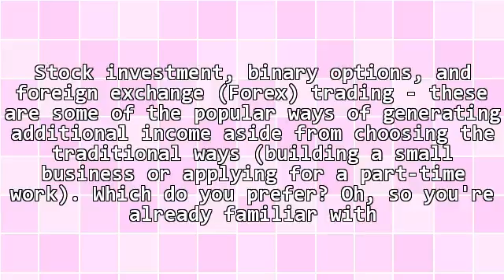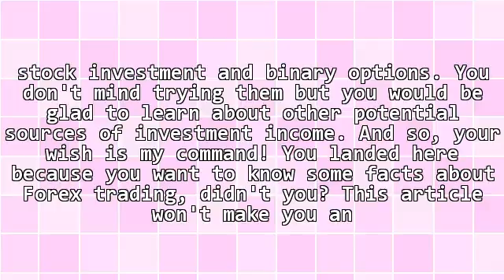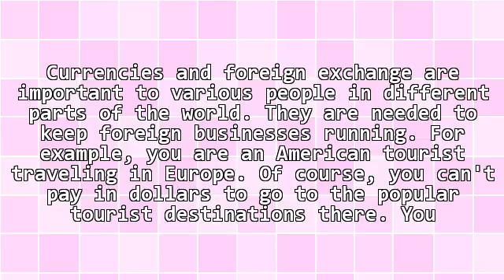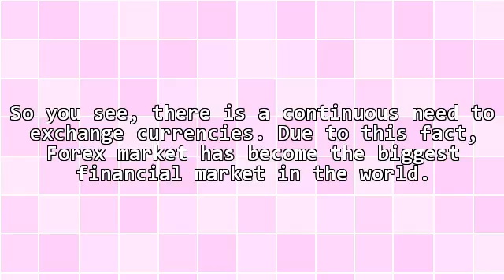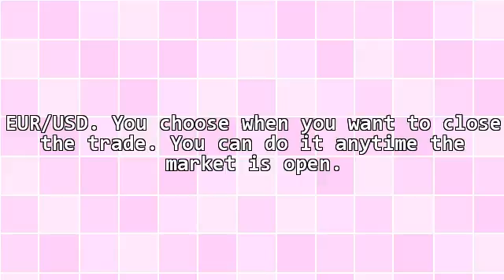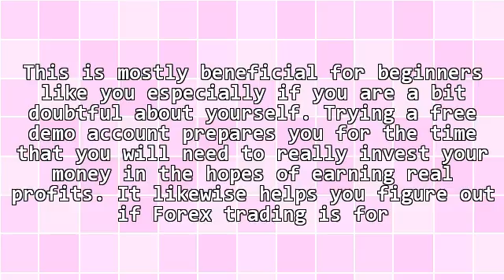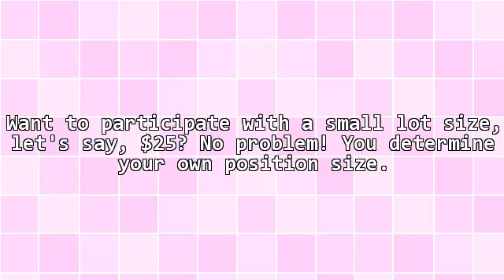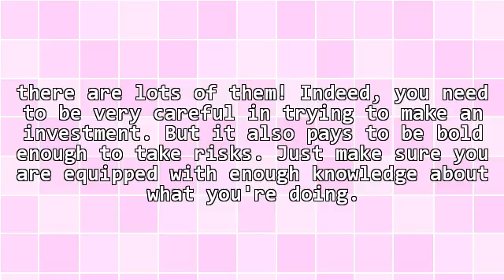Forex Trading for Total Beginners